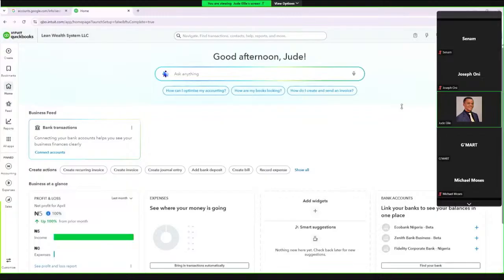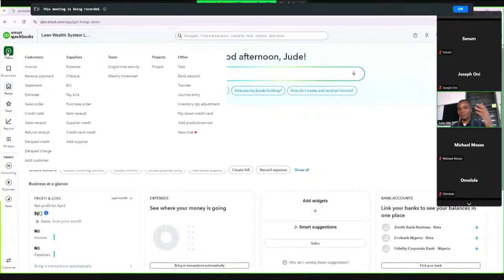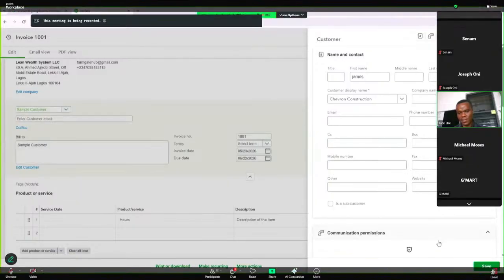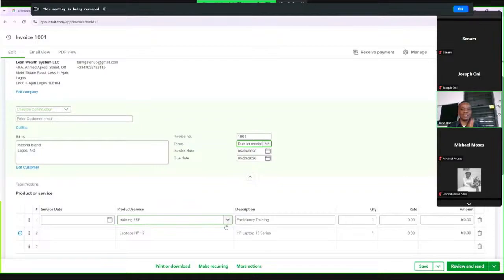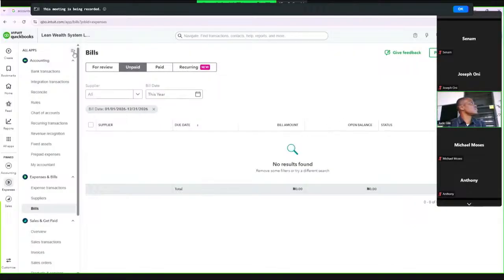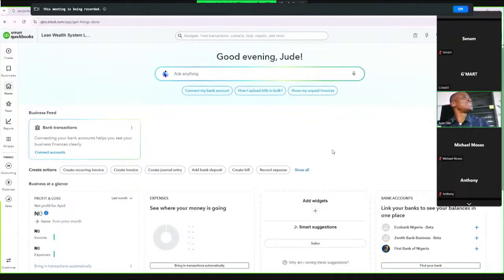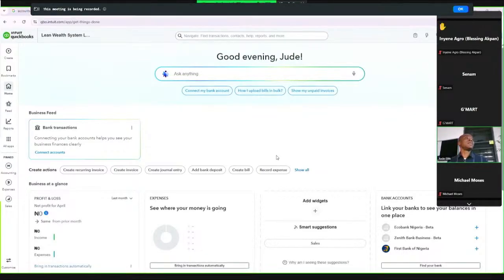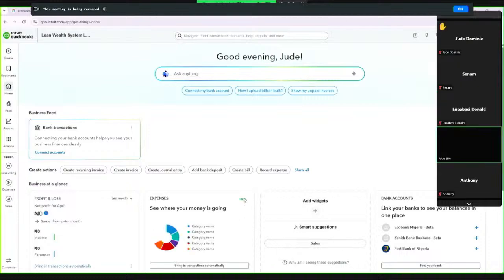QuickBooks Online Webinar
Full Funded QuickBooks Online Webinar